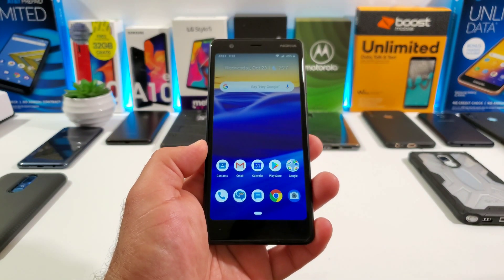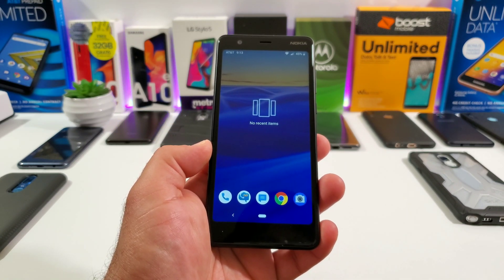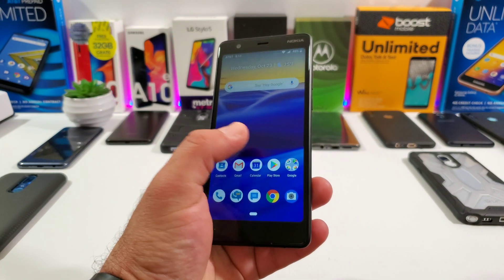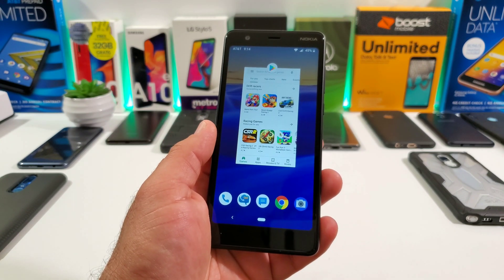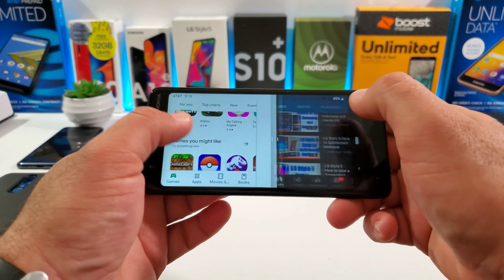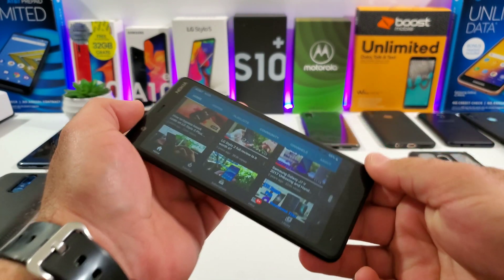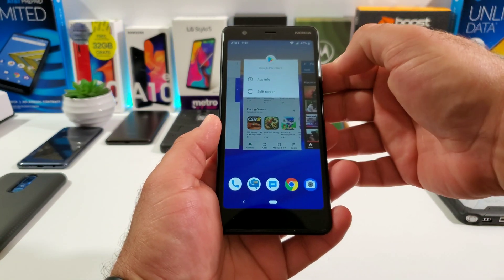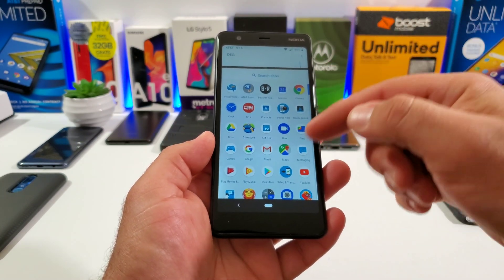Nokia 3.1a How to Split Screen Multitask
Hi everyone welcome back to another video. In today's video I share with you how to SplitScreen Multitask on the Nokia 3.1a.
If you found this video helpful please hit the thumbs up button 👍